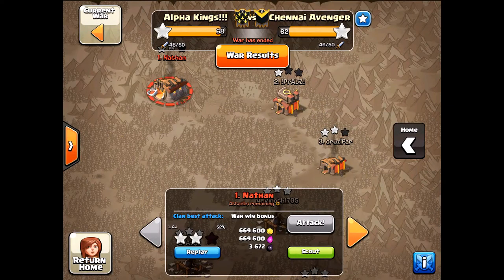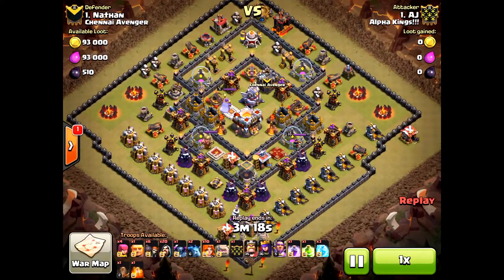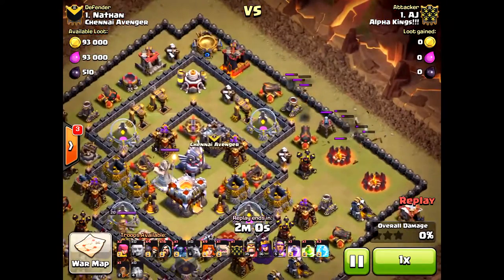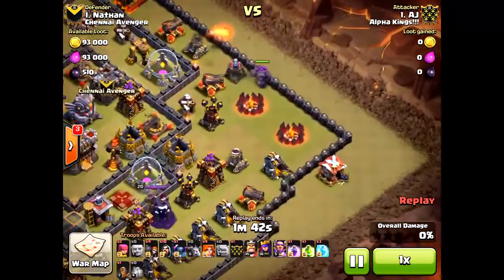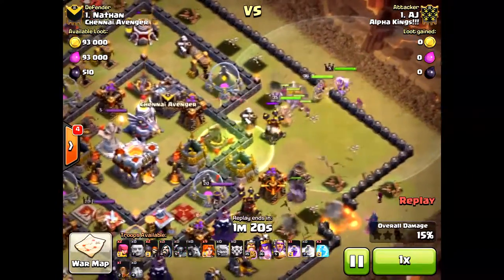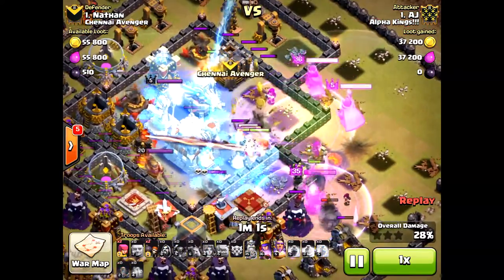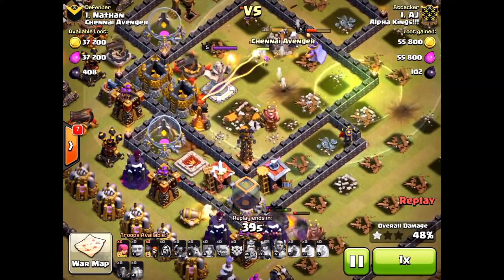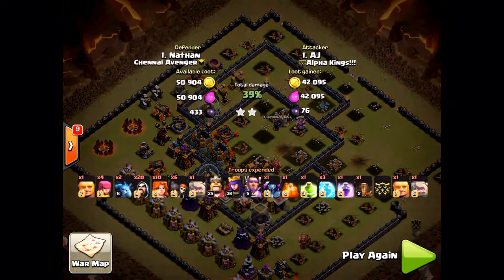TH11 vs TH11 2 STAR Attack -- NonMaxed Heroes -- GoVaWiPe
If you don't have maxed heroes or max witches this is a good strategy for getting 2 stars on a TH11. Enjoy my friends!